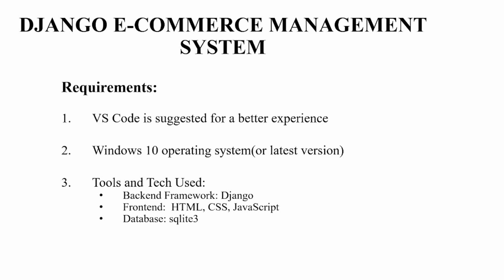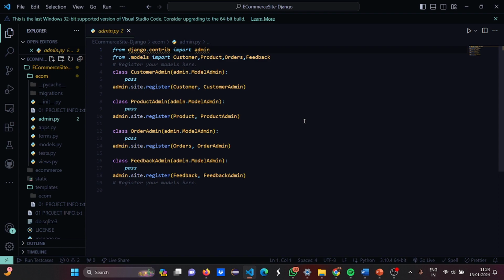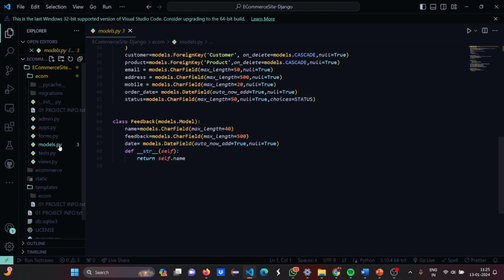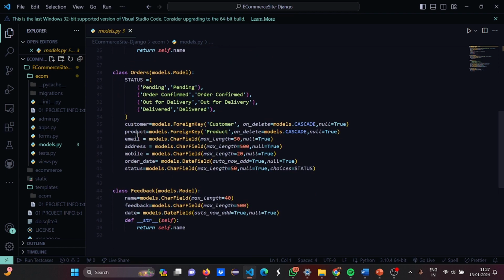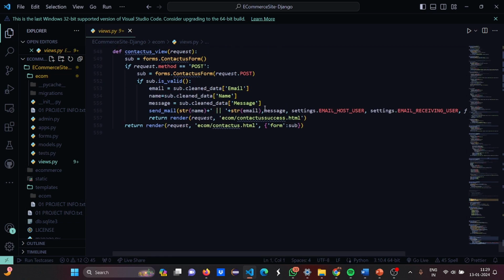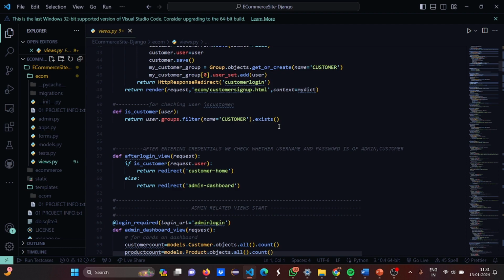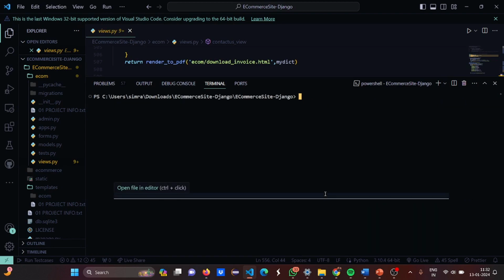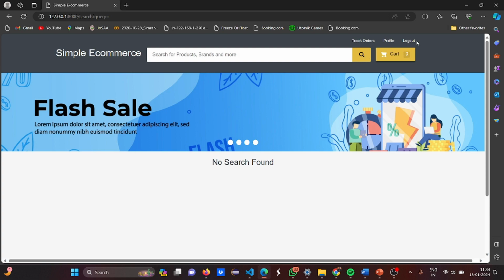E-commerce Website using Django | Django Project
This project deals with developing a virtual e-commerce website. It provides the user with a list of the various products available for purchase in the store. For the convenience of online shopping, a shopping cart is provided to the user. After the selection of the goods, it is sent for the order confirmation process. The system is implemented using Python’s web framework, Django. To build a Django e-commerce web application, it is necessary to study and understand many technologies.

Technologies and Required Skills Used in the Project

Python,
Django framework, and
SQLite
Django E-commerce Web Application

Scope: The scope of the project will be limited to some functions of the e-commerce website. It will display products, and customers can select catalogues and select products and can remove products from their cart, specifying the quantity of each item. Selected items will be collected in a cart. At checkout, the item on the card will be presented as an order. Customers can pay for the items in the cart to complete an order. This project has a great future scope. The project also provides security with the use of login IDs and passwords so that no unauthorized users can access your account. The only authorized person who has the appropriate access authority can access the software.